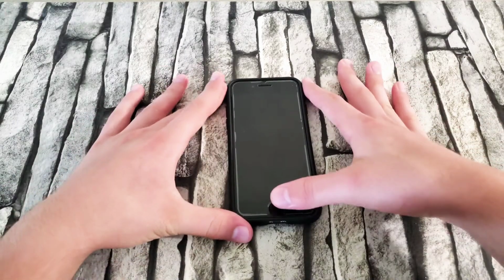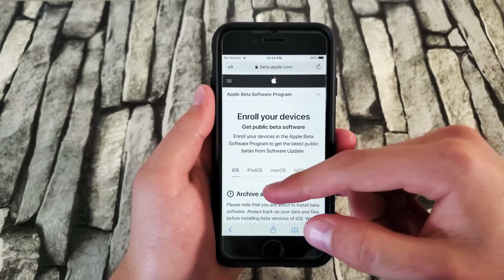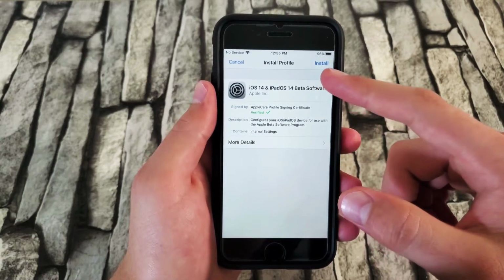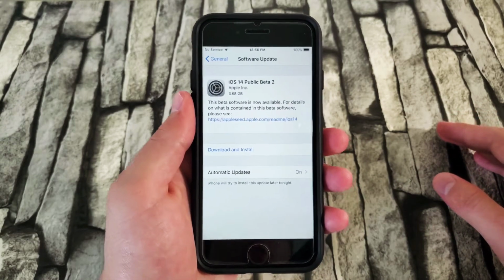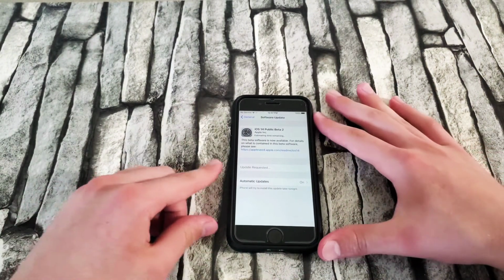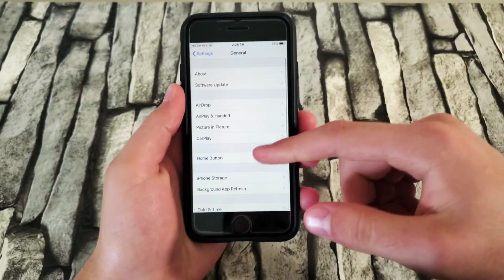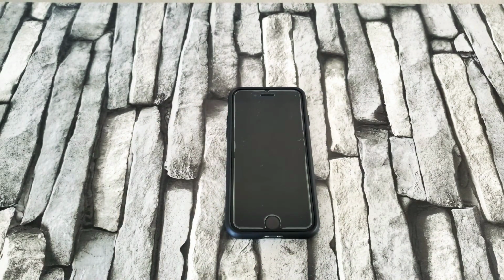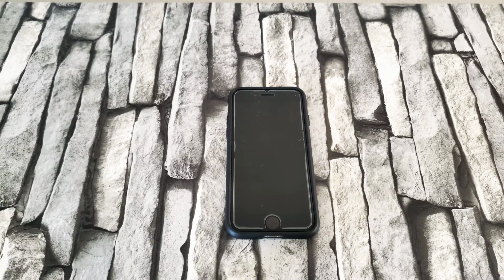How To Install iOS 14 Public Beta